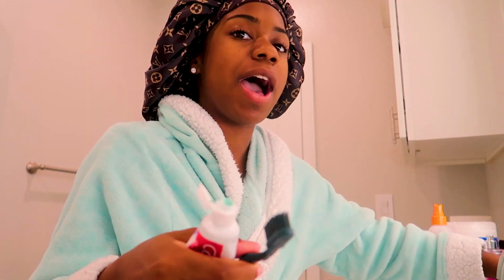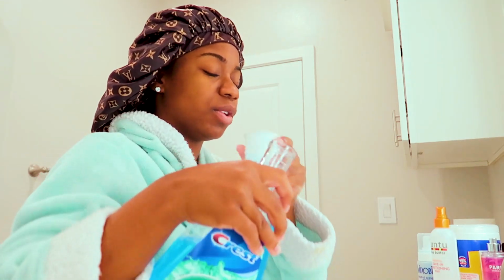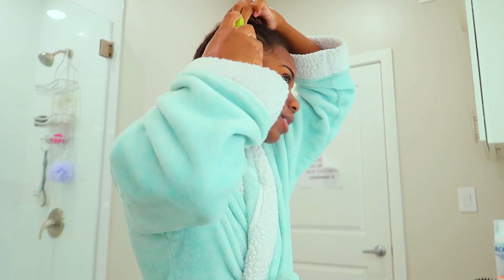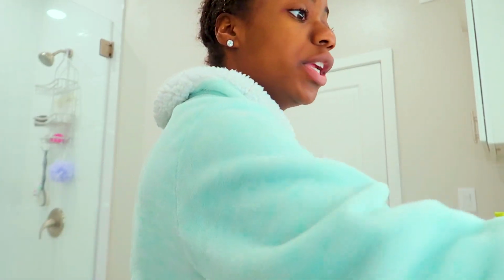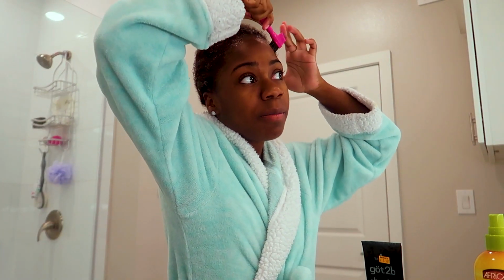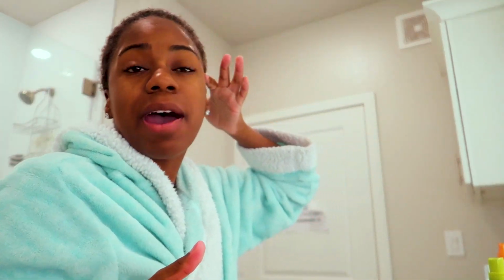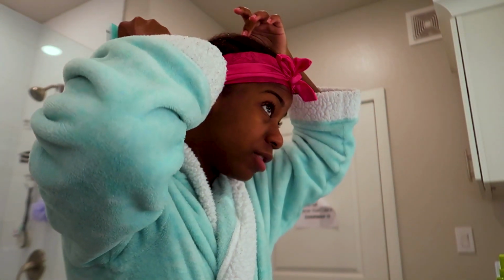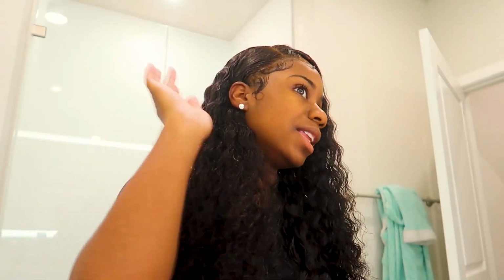MY MORNING ROUTINE | GRWM....